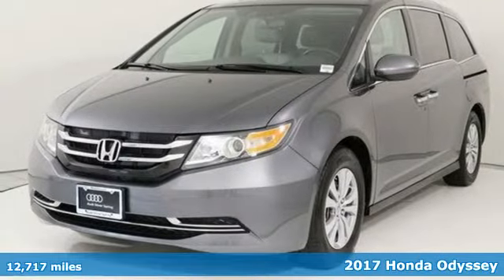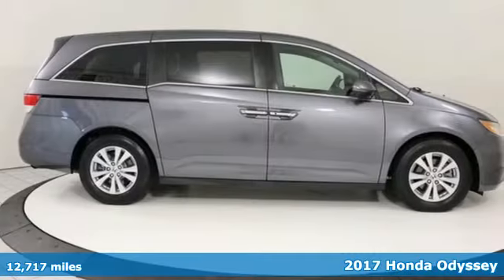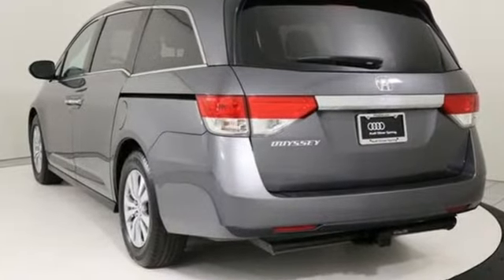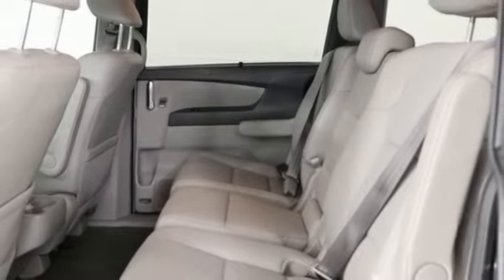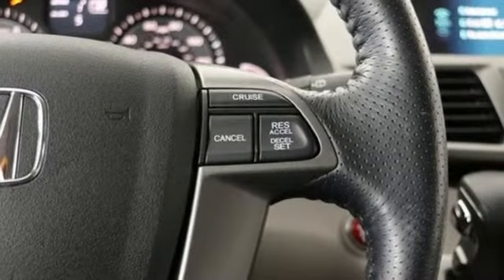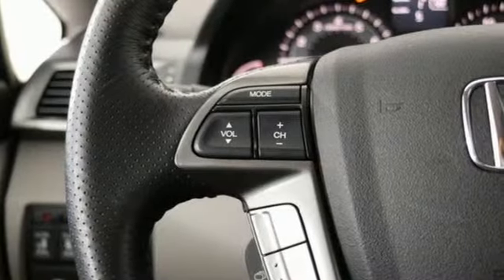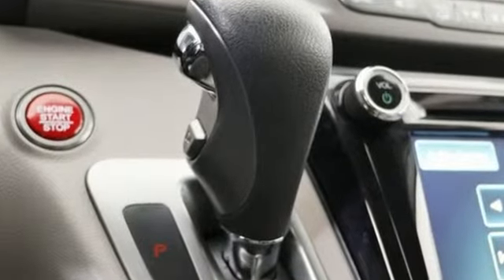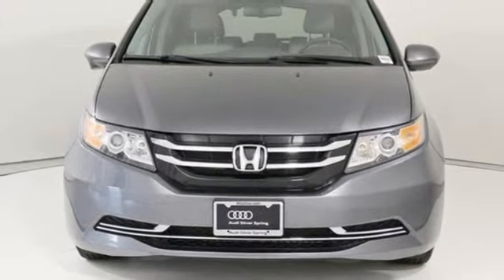Used 2017 Honda Odyssey Silver Spring MD Washington-DC, MD W92171A - SOLD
Year: 2017
Make: Honda
Model: Odyssey
Trim: EX-L
Engine: 3.5L V6 SOHC i-VTEC 24V
Transmission: 6-Speed Automatic
Color: Gray
Interior: Gray
Mileage: 12717
Stock #: W92171A
VIN: 5FNRL5H62HB023121
JUST ARRIVED. PENDING INSPECTION. Odyssey EX-L 6-Speed Automatic Exterior Parking Camera Rear, Front dual zone A/C, Fully automatic headlights, Heated front seats, Power moonroof, Remote keyless entry, Steering wheel mounted audio controls, Sun blinds.brCARFAX One-Owner.brOdometer is 21312 miles below market average! 19/27 City/Highway MPGbrAudi Silver Spring Pre-Owned Sales is proud to offer this vehicle for sale. It is the BEST PRICED with this equipment and miles! It is still under FACTORY WARRANTY, has been meticulously inspected, maintained and well priced. Call or click and you will experience a better way to buy. We will provide you a free copy of the CARFAX Report and our full inspection records shop bills. Ask us about the details; it is all in the details. Print this listing and receive an additional $200 OFF the Special Internet Sale Price. *See Dealer For Details*br*Your additional costs are sales tax, tag and title fees for the state in which the vehicle will be registered, any dealer-installed options (if applicable) and a $299 dealer processing fee (not required by law). Prices are subject to change, and prior sales are excluded from these offers. While every reasonable effort is made to ensure the accuracy of this information, we are not responsible for any errors or omissions contained on these pages. Please verify any information in question with the dealer.

Address:
3151 Automobile Boulevard